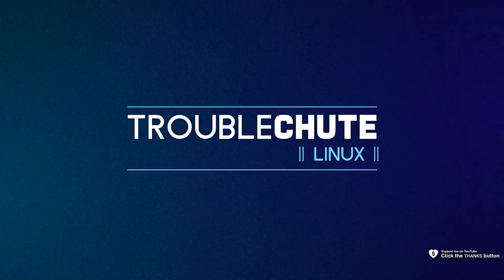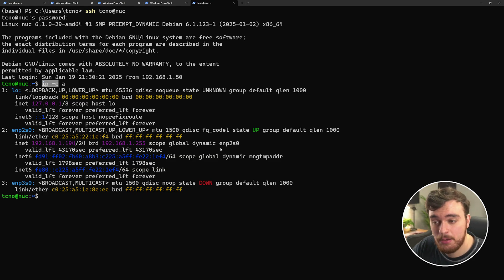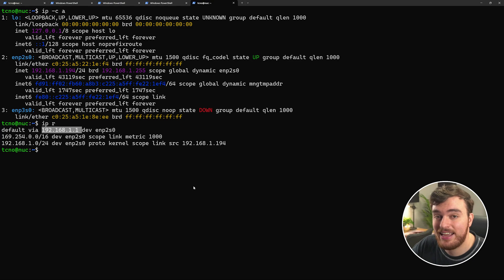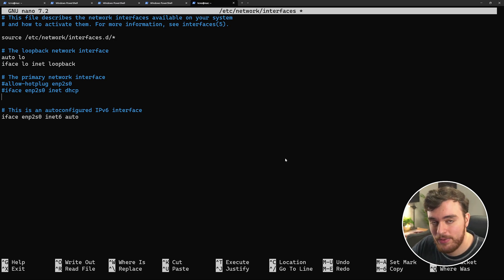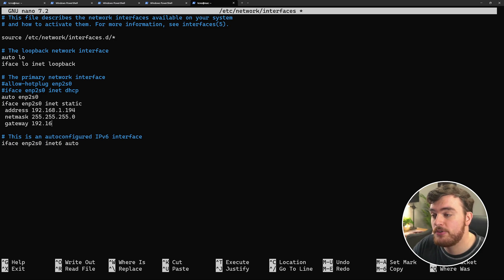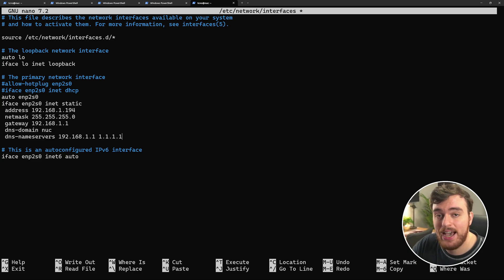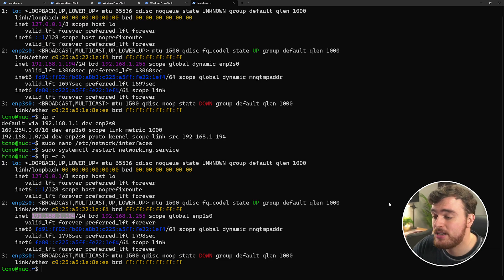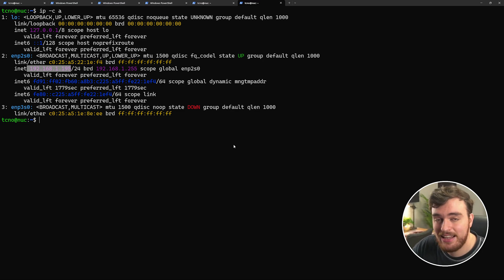How to Set a Static IP | Debian/Ubuntu Linux Guide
Have a Linux server in  your network but need to set a local static IP for port forwarding, server hosting and more? This quick guide shows you how  to set a static IP address in Debian-based distros.

Timestamps:
0:00 - How to get your local IP in Linux
0:51 - Required info to set a static IP
1:29 - Set static IP on Linux
3:30 - Testing the static IP
3:58 - Changing static IP on Linux